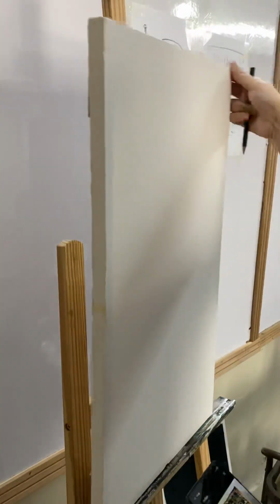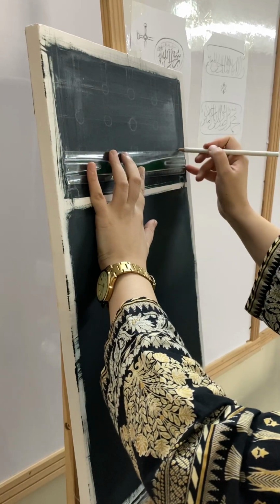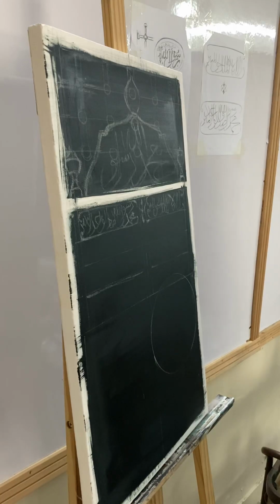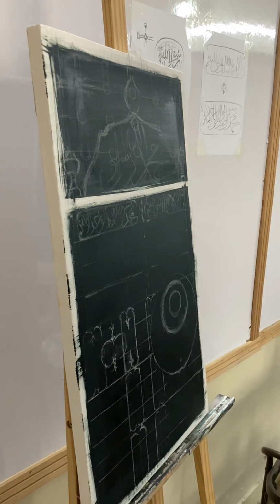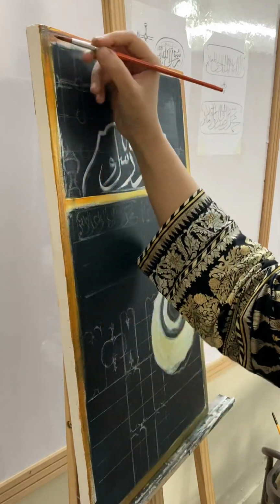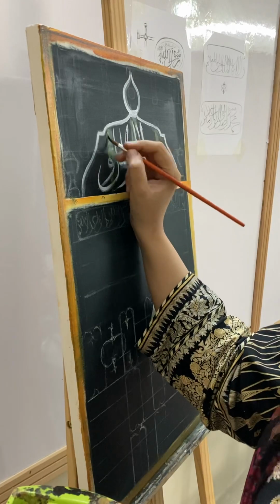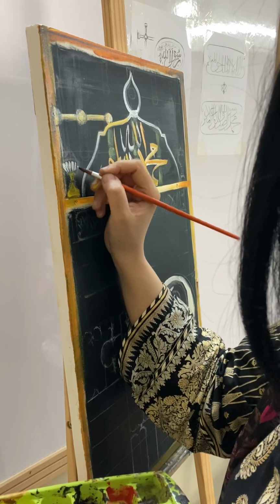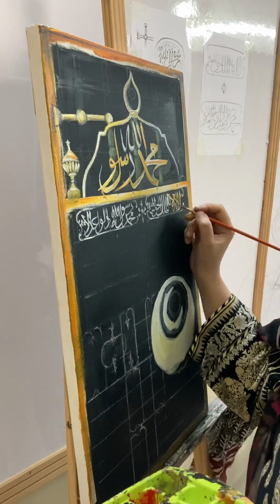Roza Pt 1